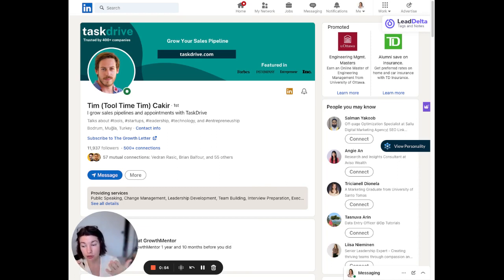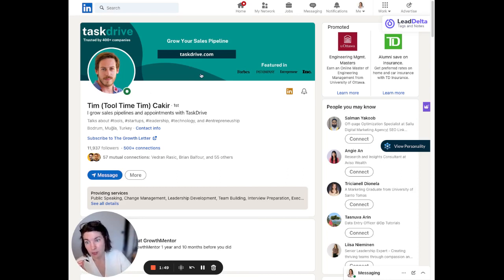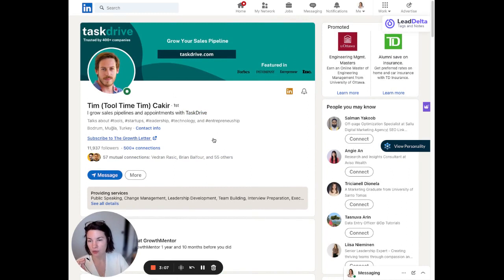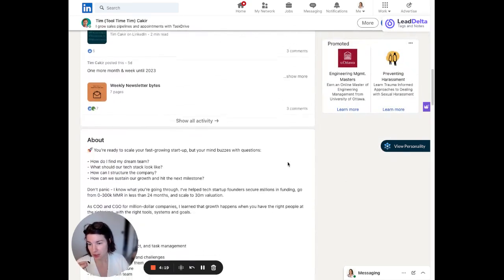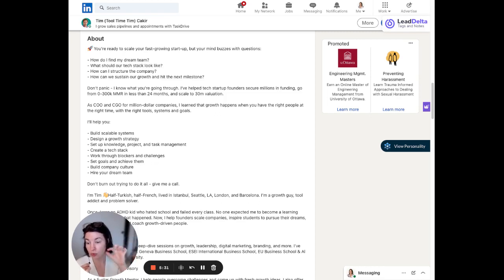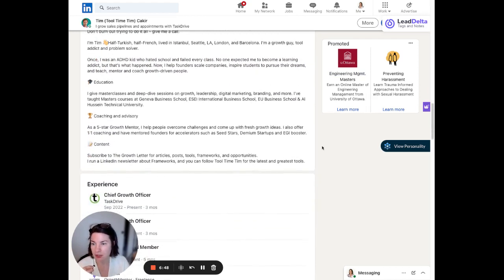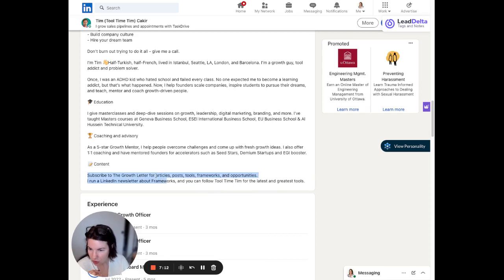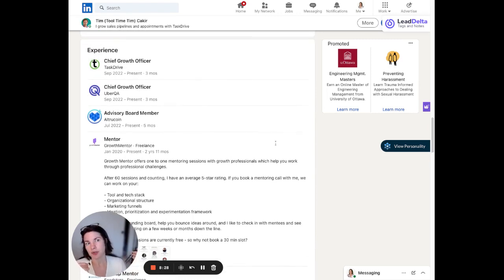LinkedIn Profile Mini Audit: Tim | TaskDrive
If you're a service business owner who isn't sure whether their LinkedIn profile is up to snuff, this video is for you.

This video is a 10min audit of Tim's LinkedIn profile. I give Tim a set of actionable tips to improve his LinkedIn profile so he can drive more sales for his business.

You'll watch me audit the following areas of his LinkedIn profile:

-LinkedIn profile picture
-LinkedIn banner
-LinkedIn headline
-LinkedIn About section
-LinkedIn Experience section
-Misc areas of his profile